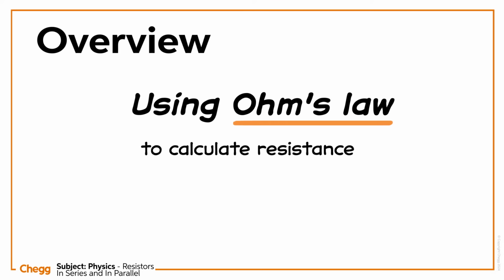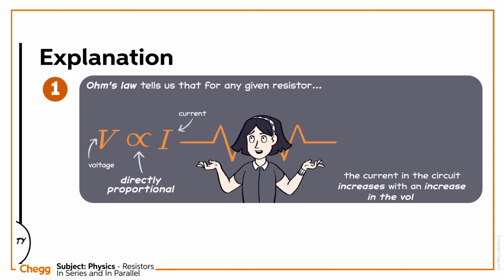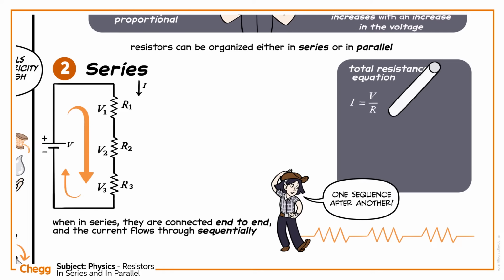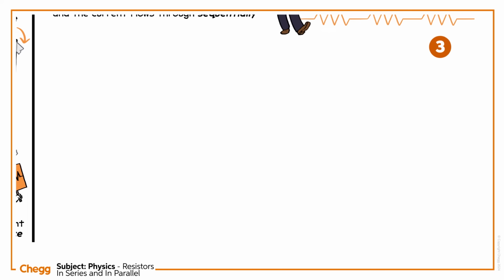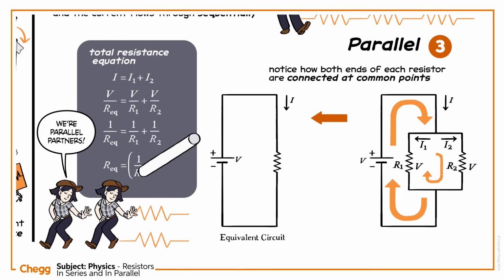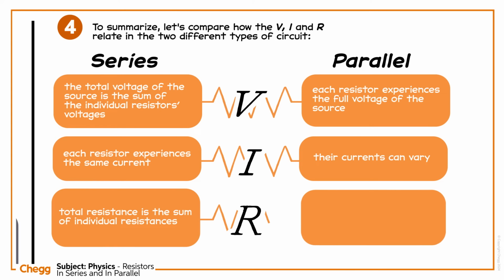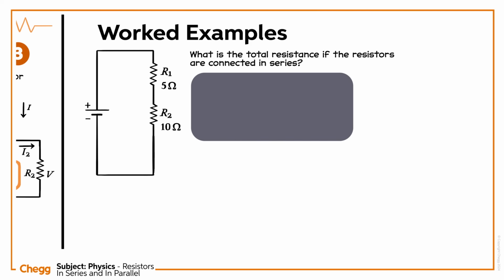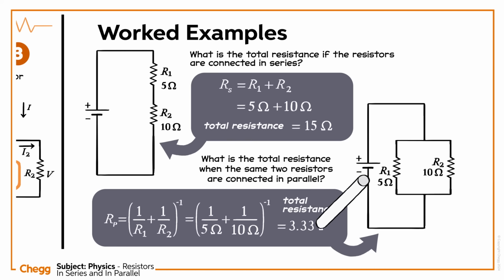Introduction to Resistors in Series and Parallel | Physics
In this video, we'll learn how to use Ohm's Law to calculate resistance in circuits arranged either in series or parallel. We'll compare the behavior of voltage, current, and resistance in both series circuits and parallel circuits, and walk through practice problems to demonstrate these calculations.

00:00 Intro
00:14 Set up
00:35 Explanation
03:23 Common mistakes
03:34 Worked examples